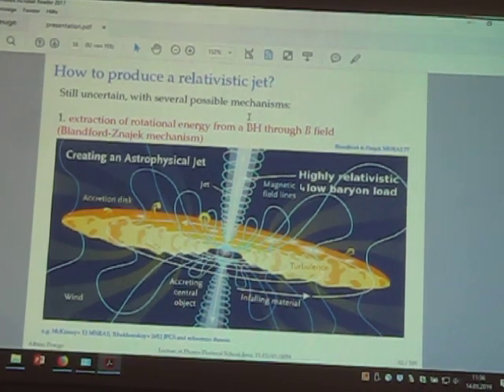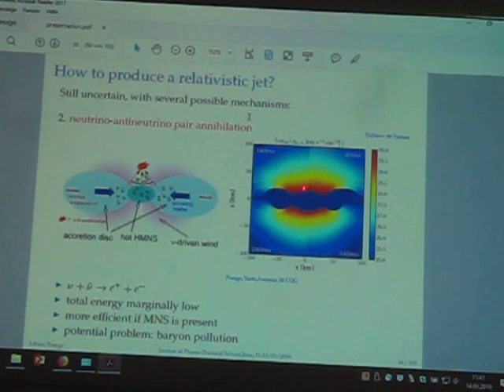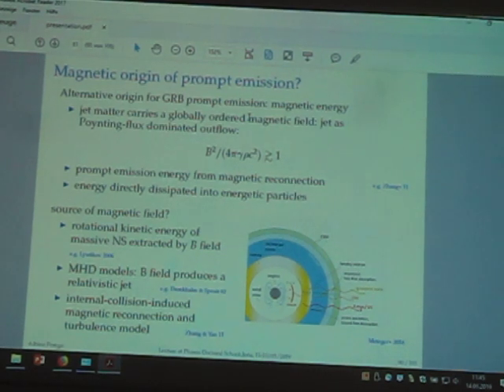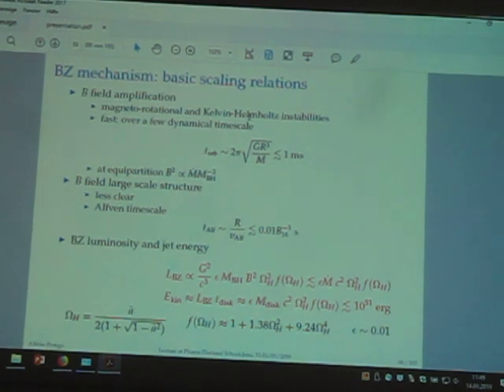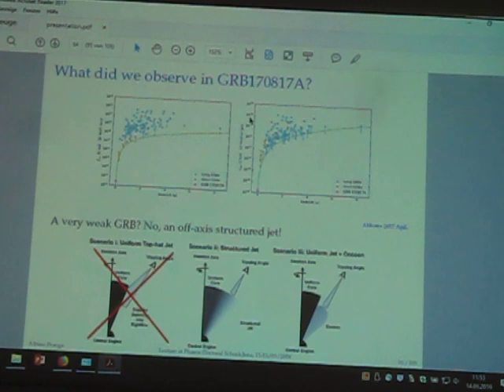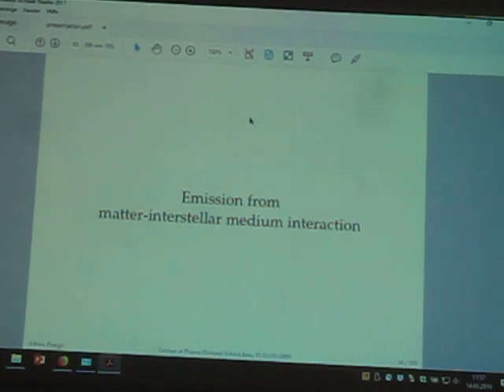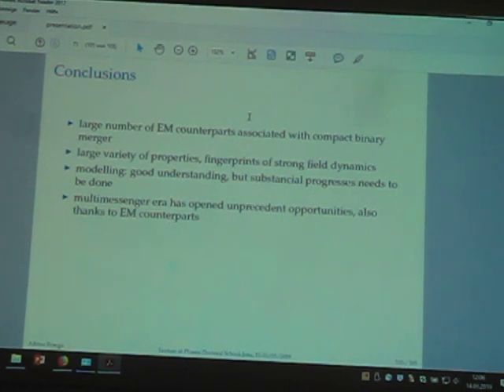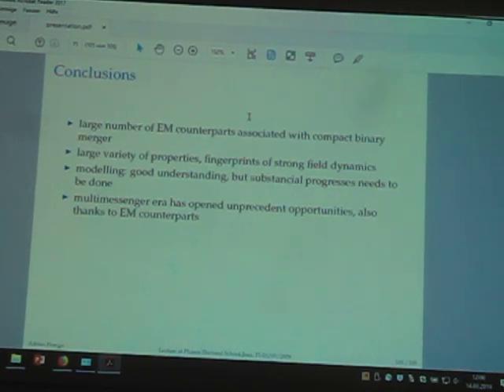Perego lecture part 2.2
Physics and astrophysics of kilonovae: relativistic jets.